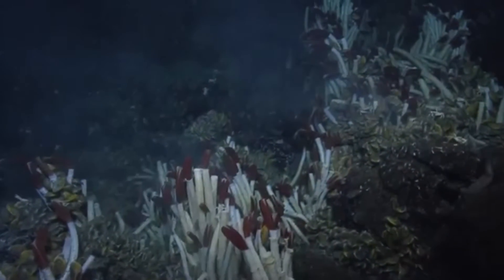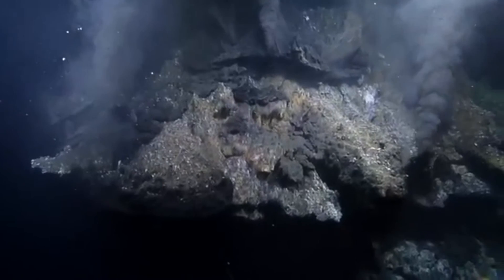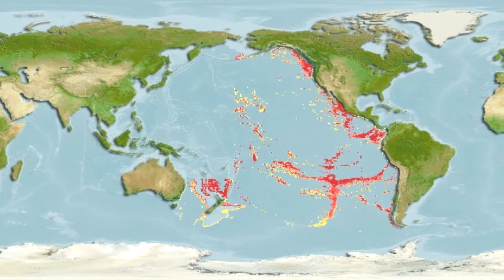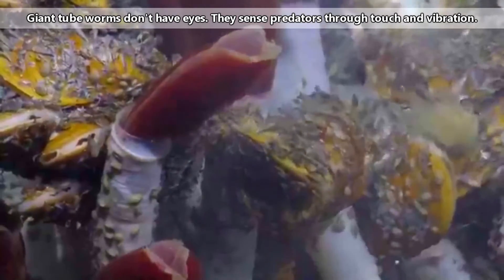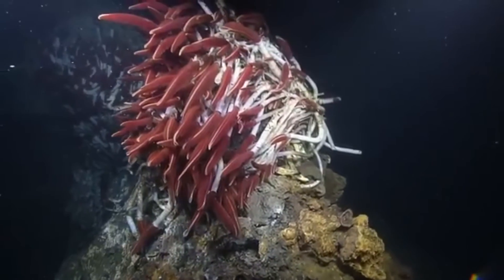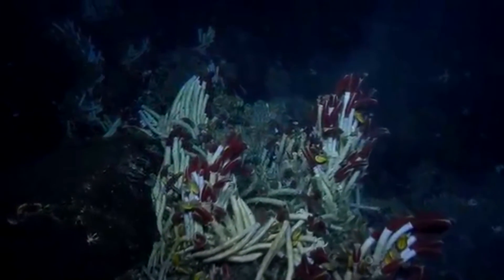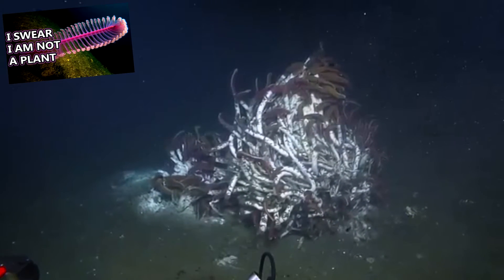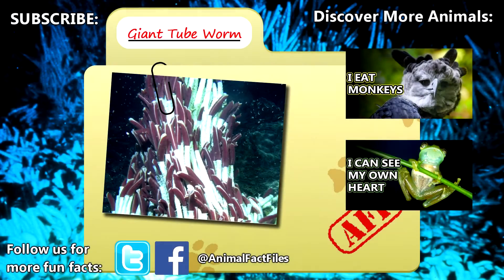Giant Tube Worm Facts: the Riftia pachyptila worm | Animal Fact Files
The giant tube worm baffled scientists when first discovered because they live in what were once considered inhospitable environments. This video of giant tube worm facts will shed some light on these creatures of the deep. Join us on Animal Fact Files to learn about these blood red worms. These annelids weren’t known prior to the 1970s. Giant tube worms have, so far, only been found in the Pacific Ocean. They’re classified in the segmented worm phylum just like earthworms or leeches. Giant tube worms also lack a stomach and a mouth, at least as adults. They gain nutrients through a symbiotic relationship with bacteria that live inside their bodies.

Scientific Name: Riftia pachyptila
Range: hydrothermal vents in the Pacific Ocean
Size: 5 feet (150cm) or longer
Diet: nutrients obtained through symbiotic relationship with bacteria

Giant Tube Worm EXIST 0:00
What is a Hydrothermal Vent? 0:10
Giant Tube Worm RANGE 1:00
Giant Tube Worm SIZE 1:10
Giant Tube Worm HABITAT 1:20
Giant Tube Worm BACTERIA 1:35
Giant Tube Worm DIET 1:50
Giant Tube Worm LIFE CYCLE 2:20
Giant Tube Worm THREATS 3:05
Thanks/Outro 3:30

Scarponi, P., G. Coro, and P. Pagano. A collection of Aquamaps native layers in NetCDF format. Data in brief 17 (2018): 292-296.